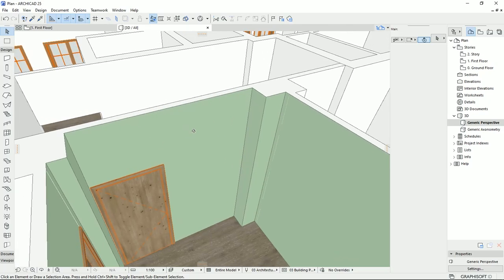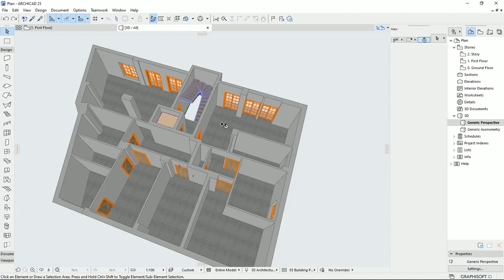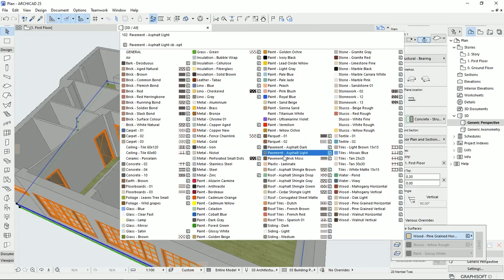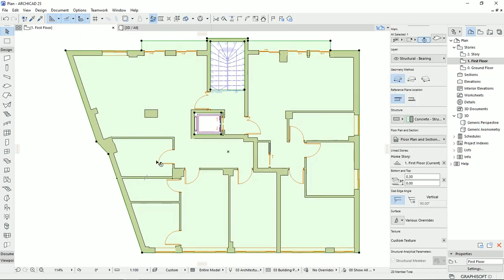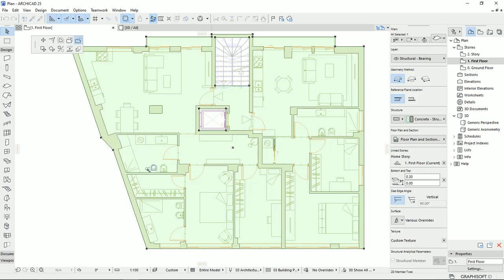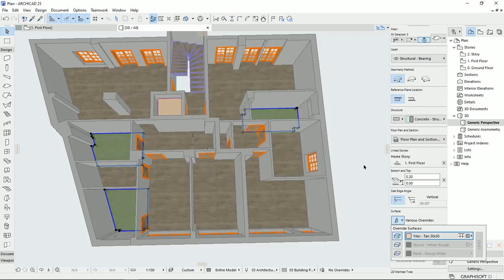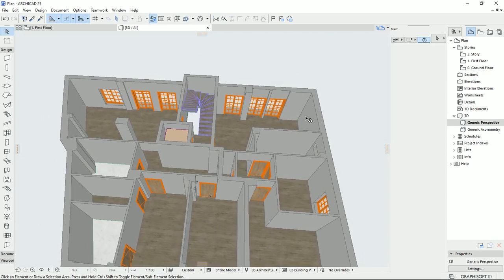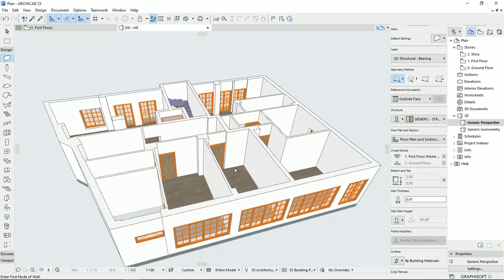Archicad - How to change materials for floors and walls [Tips and Tricks]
In this video, I explained how you can change and modify the material for an object such as floors and walls. Also, I mentioned some tricks to do this faster and easier

0:00 Intro
0:30 review
1:08 how to change materials
1:41 change the floor material
3:09 change the floor for each room
6:28 change the wall material
7:40 change the wall material for one room
10:35 change the  polygonal wall material
13:09 change the slab edge material
13:36 Outro